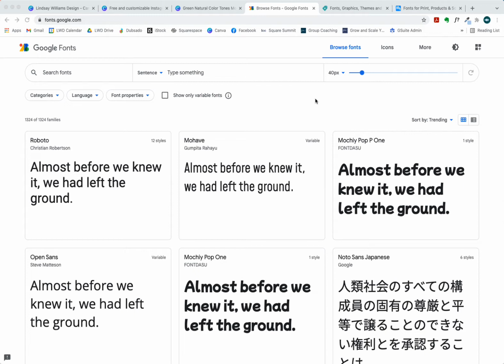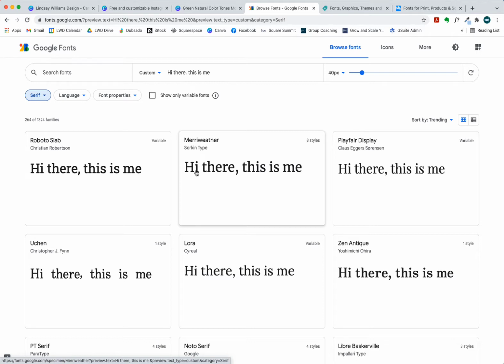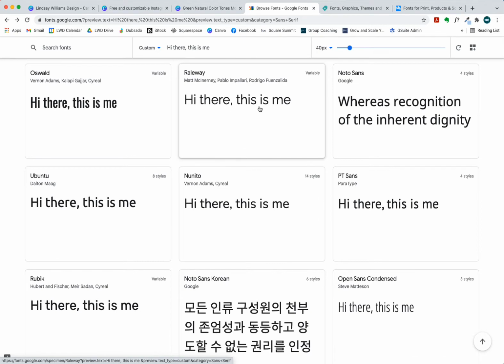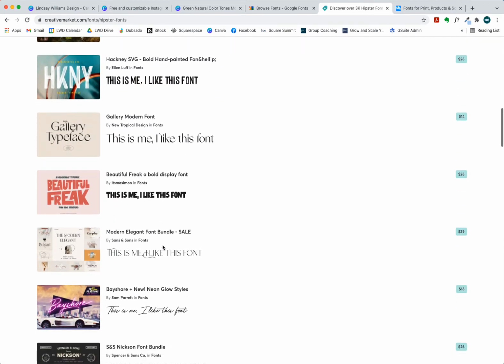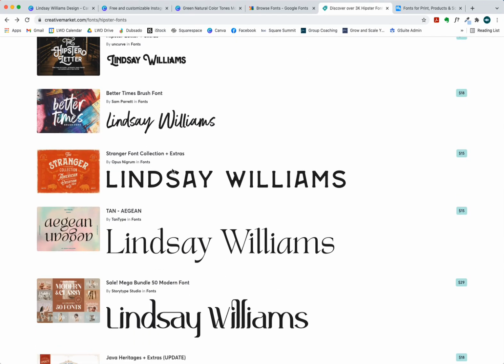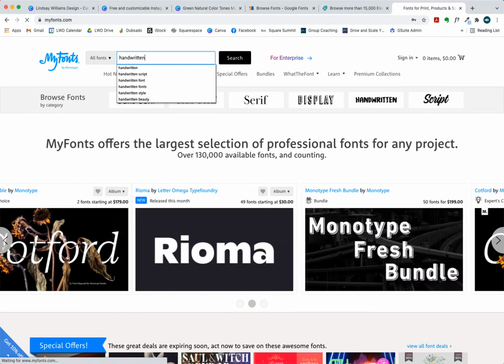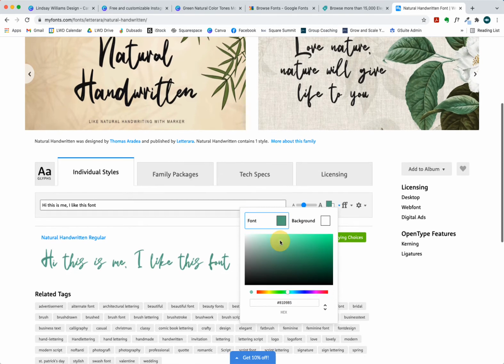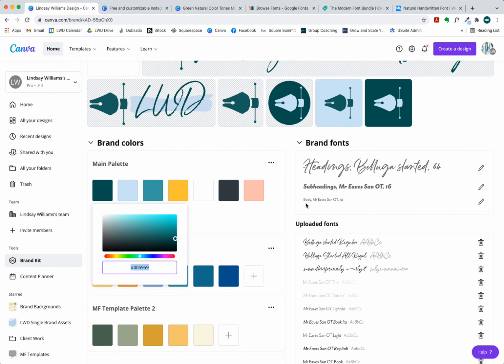Design Flow in Canva Pro | 05 Fonts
Ok, I absolutely love fonts, I can spend hours just getting lost trying to find THE PERFECT FONT for a client project. It can also feel really overwhelming to choose a font. So here's some of my best tips on finding a font that will work for you.

When you're using fonts I like to keep things really simple. I'm talking 1-2 sometimes 3 fonts and you're done!